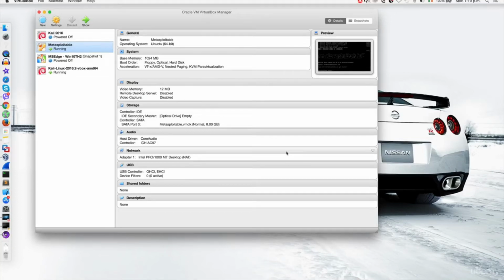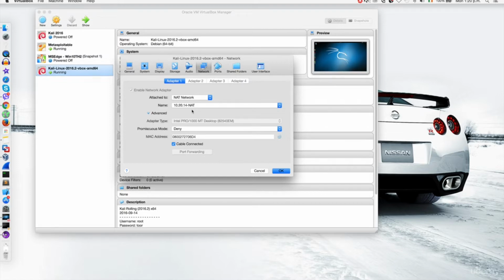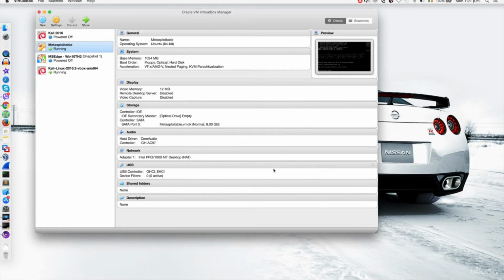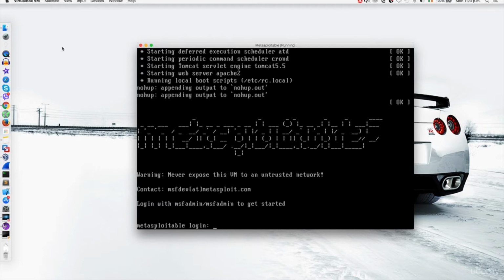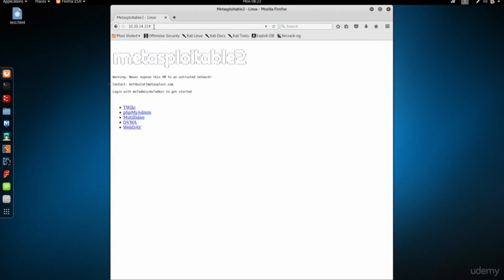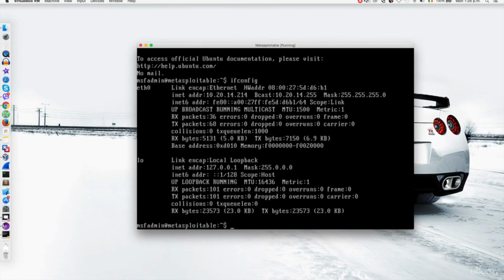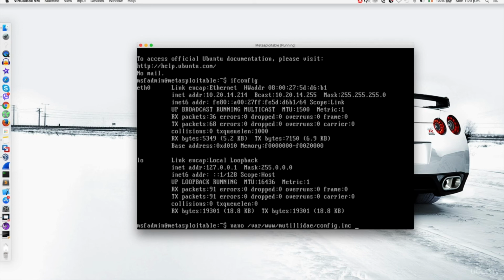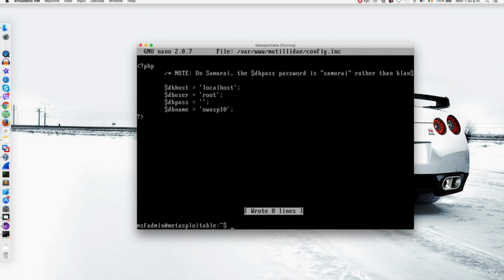3. Configuring Metasploitable & Lab Network Settings